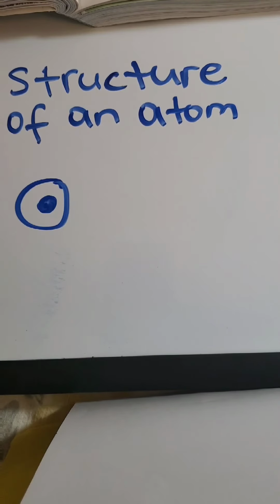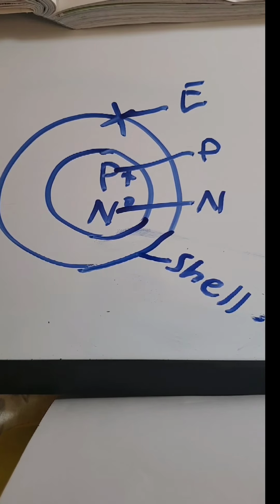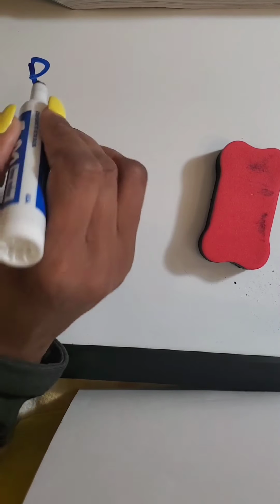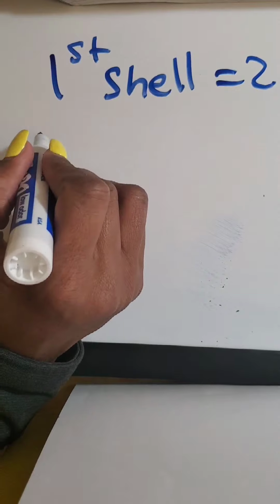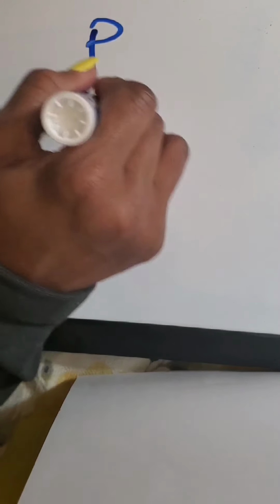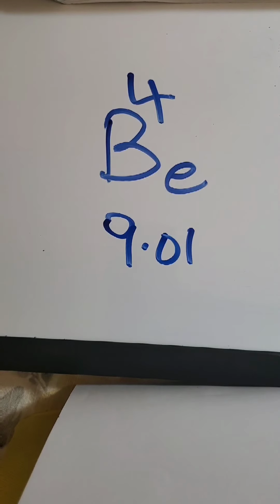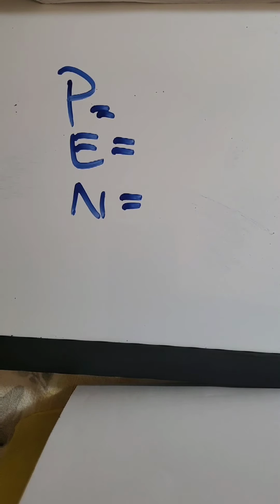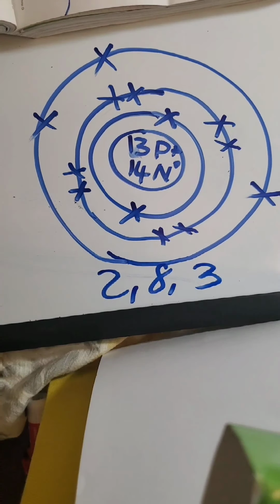Chemistry: Structure of atoms: H, He, Li, Be, Al.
Chemistry: video explains the Niels Bohr model of 5 elements Hydrogen, Helium, Lithium, Beryllium and Aluminum.